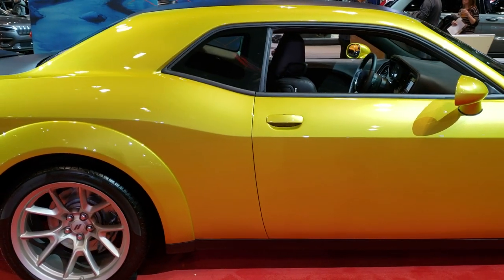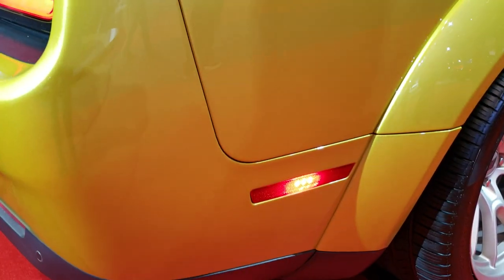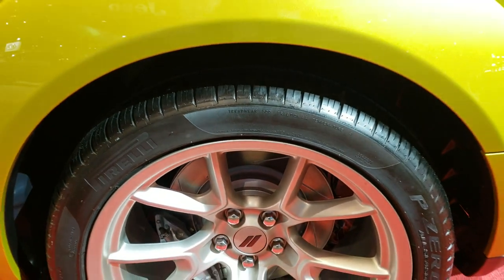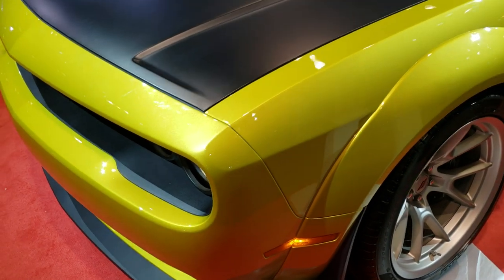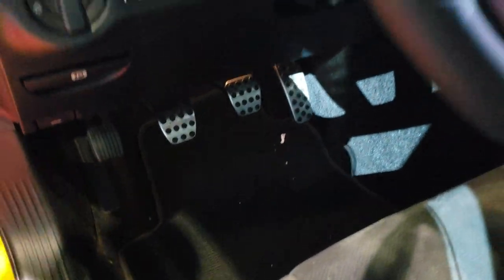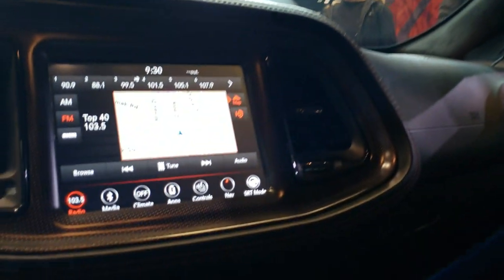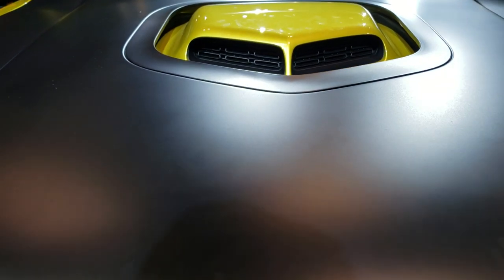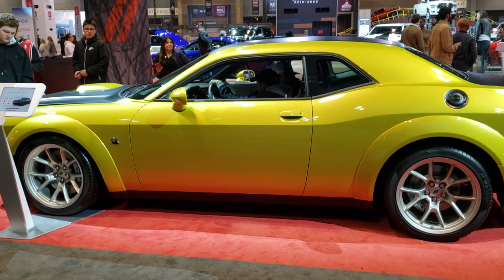2020 DODGE CHALLENGER WIDEBODY 50TH ANNIVERSARY GOLDRUSH PEARL WALK AROUND REVIEW CHICAGO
This 2020 DODGE CHALLENGER RT SCATPACK 50 WITH THE 392 HEMI IN GOLDRUSH PEARL is the vehicle we did walk around review of today.

Thank you for checking out this video of this 2020 DODGE CHALLENGER RT SCATPACK 50 WITH THE 392 HEMI IN GOLDRUSH PEARL

This car won the wow factor for me at the 2020 Chicago Auto Show.  Between the wide body look and the scat pack and the Gold Rush pearl there really wasn't a better looking sports car.  Except maybe one of the Lamborghinis.